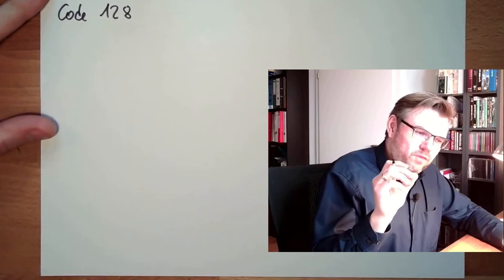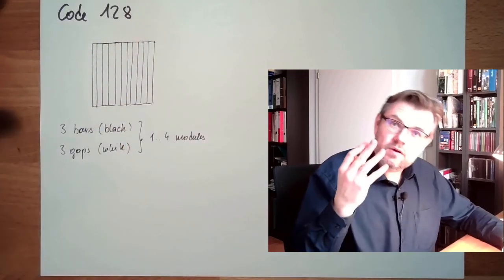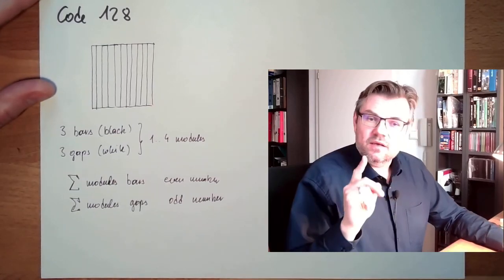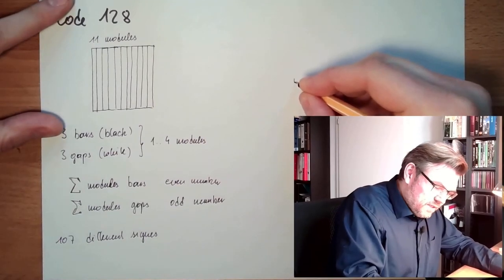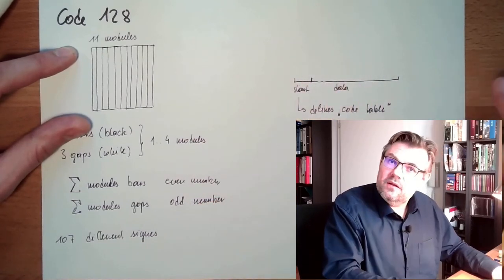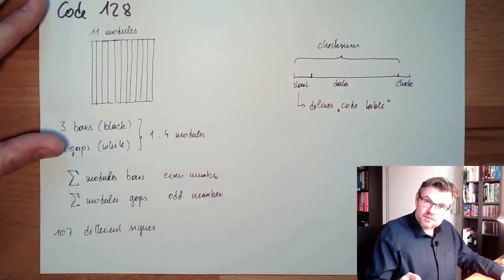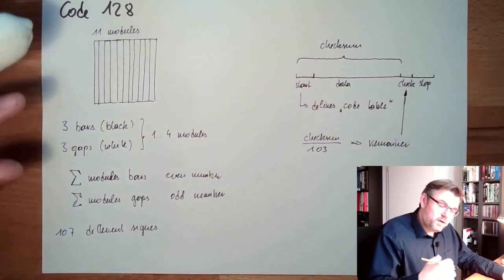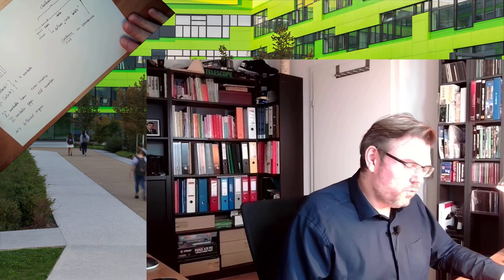ID04: Code128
Now we are dealing with the successor of 3 of 9: the code 128. More characters, more psossbiities, more complex coding.